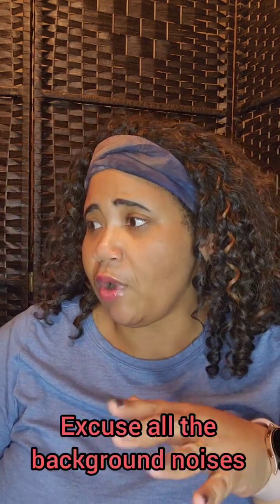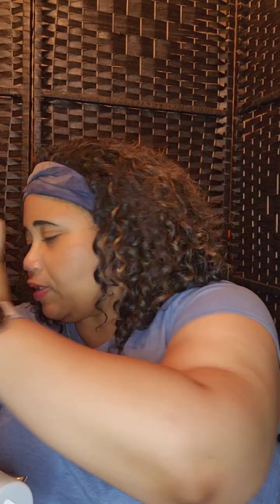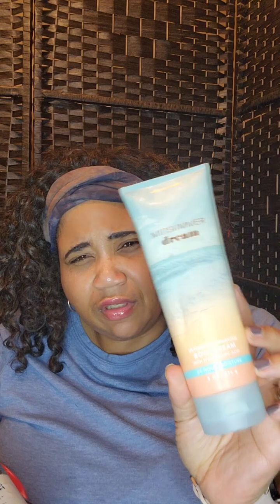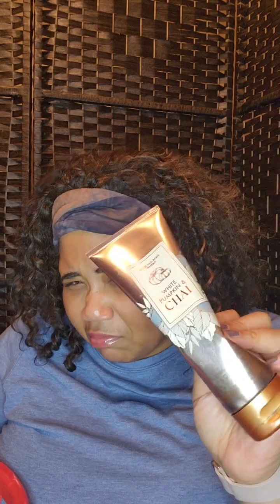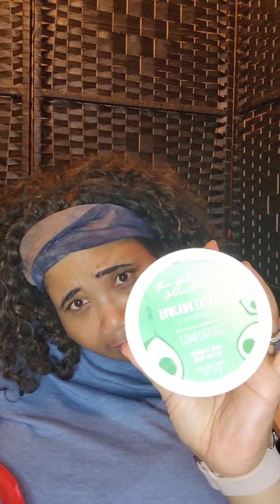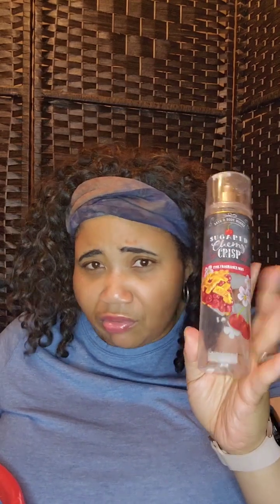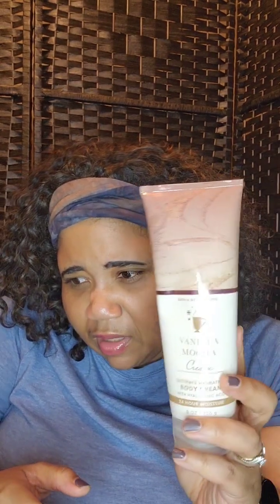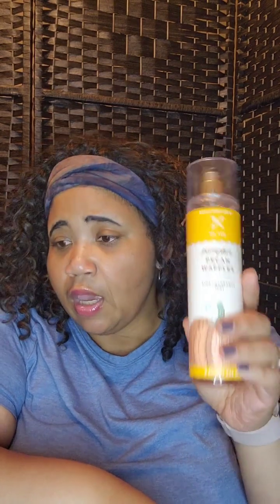Fall Bath and Body Works Project Use It Up 2022 Finale